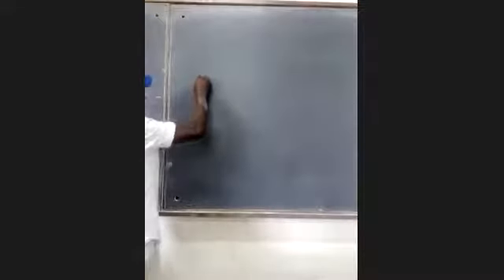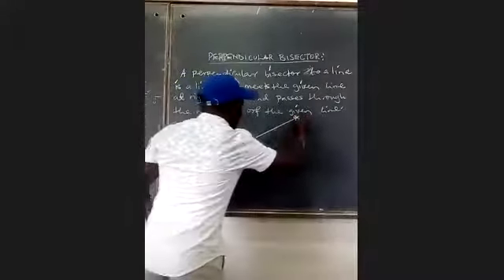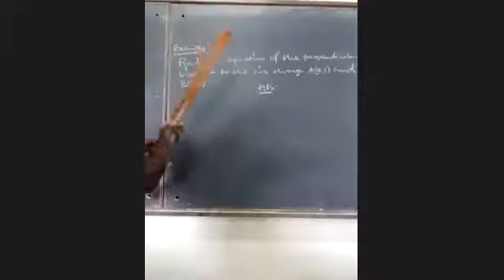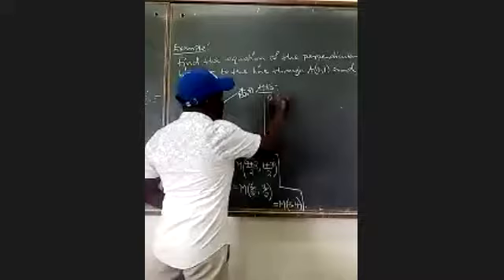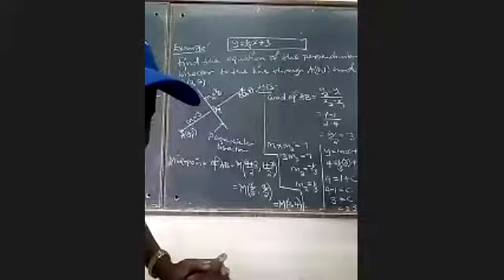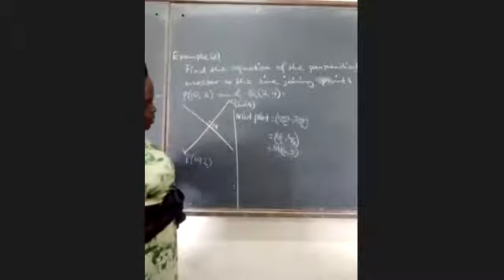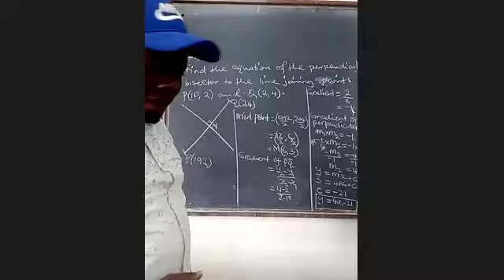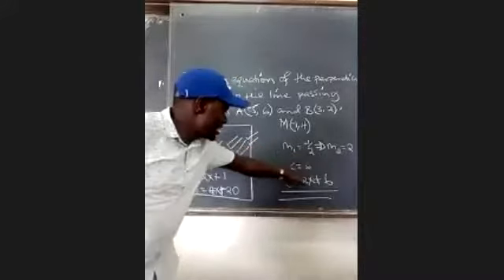Math lesson on 2nd November